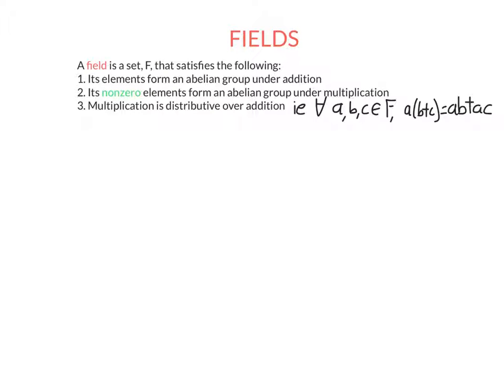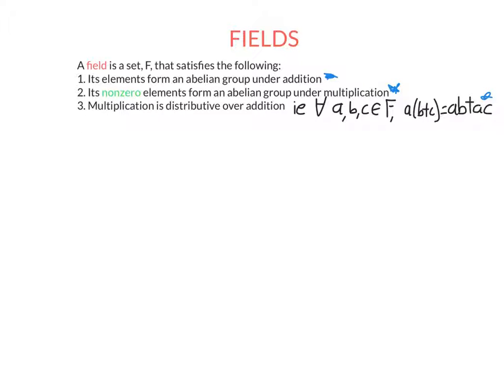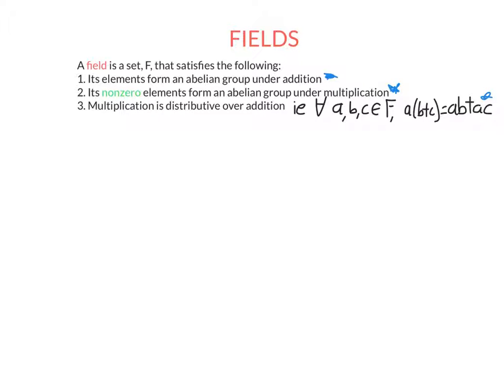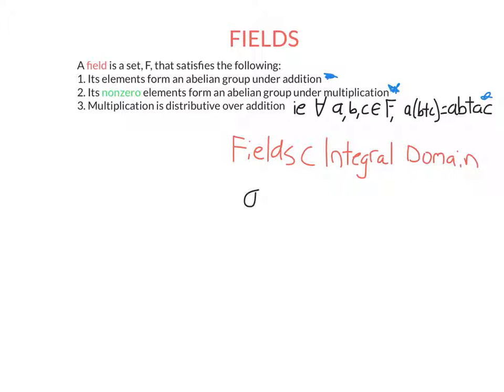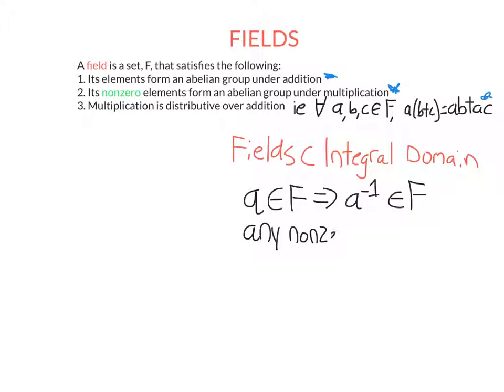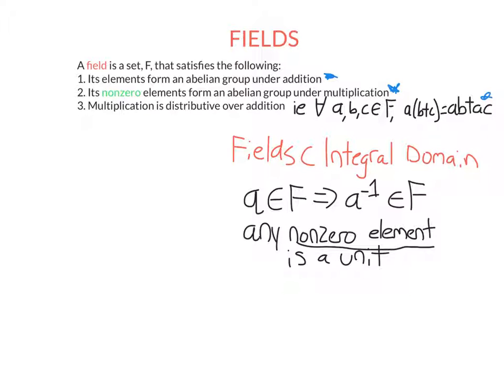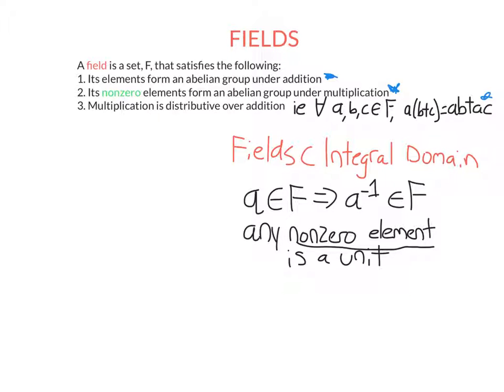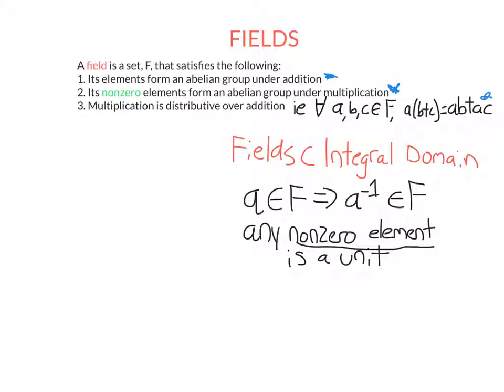IP Series Fields